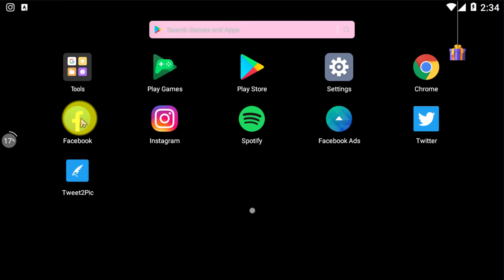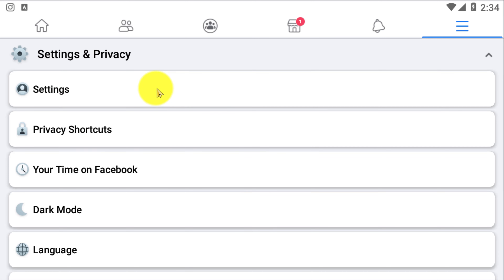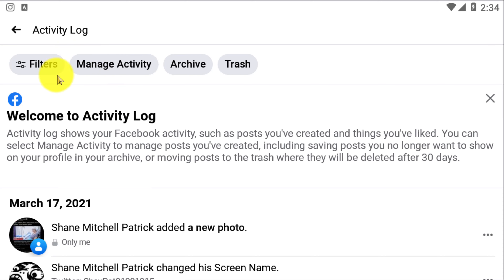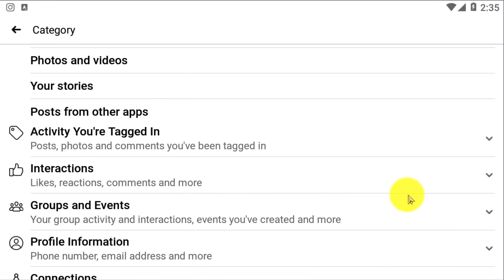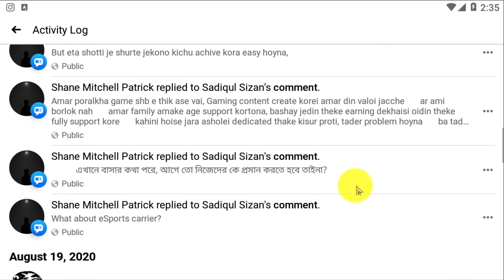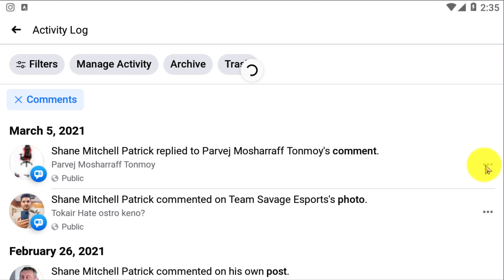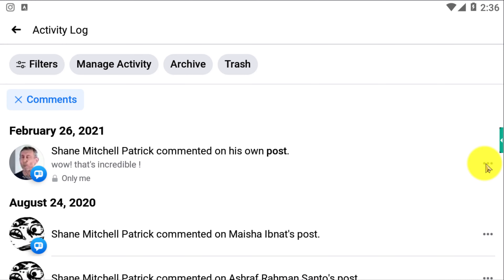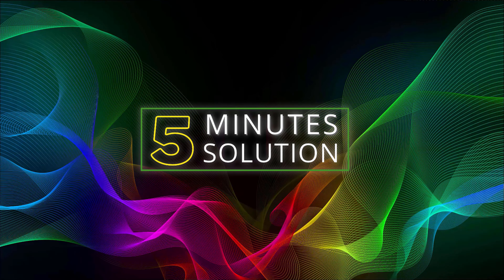How to see and delete all comments in a Facebook 2024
Facebook For Android: How to Delete Comment
Navigate to view the comment you wish to remove. If you have trouble finding it, the easiest thing to do is to select the “Menu” button, then choose “Settings“.
Scroll down and select “Activity Log“.
Select the arrow on the right side of the comment you wish to remove.
Tap the “Delete” button, and your comment is gone.